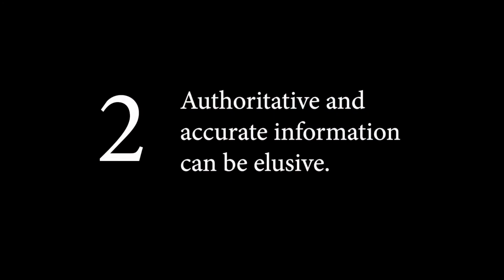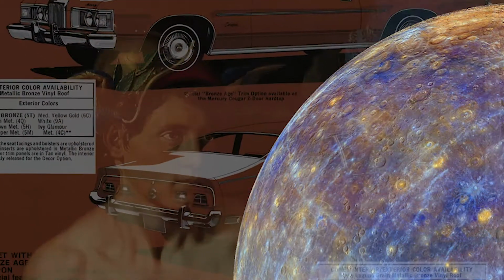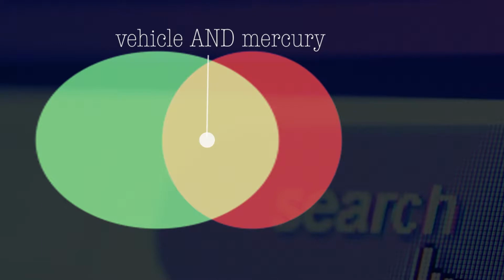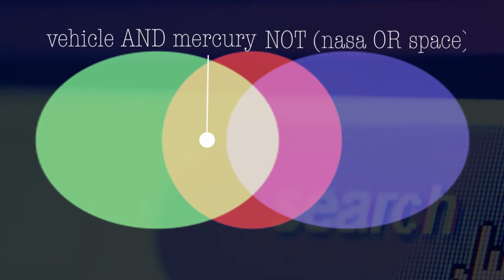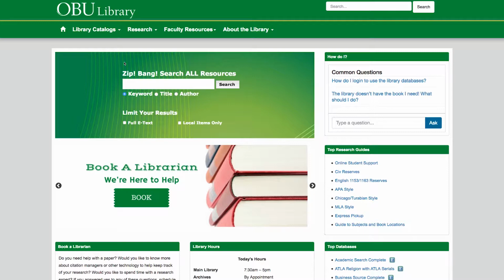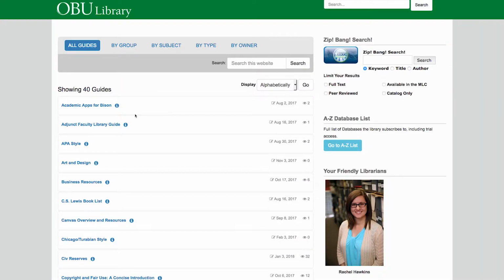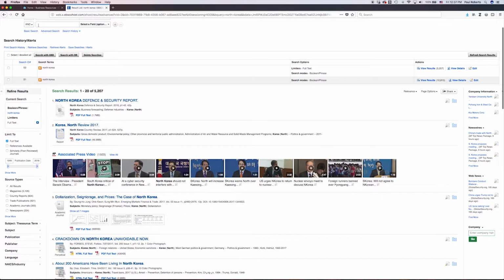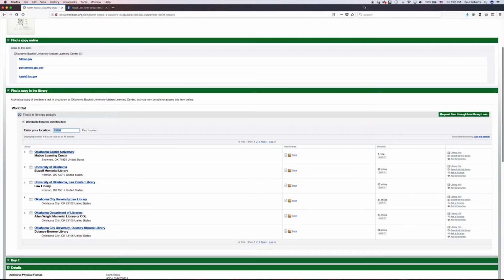OBU Library Intro for New Online MBA Students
A short introduction for new online MBA students at Oklahoma Baptist University on accessing library resources, how to search well, and locating resources near you.